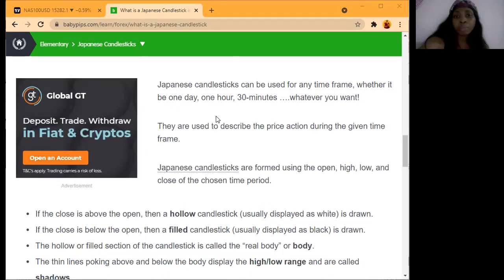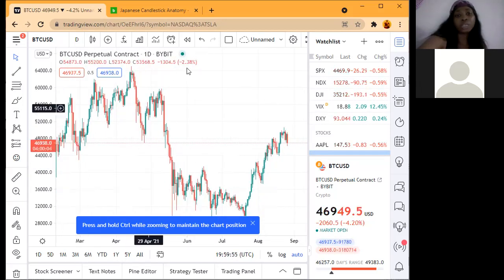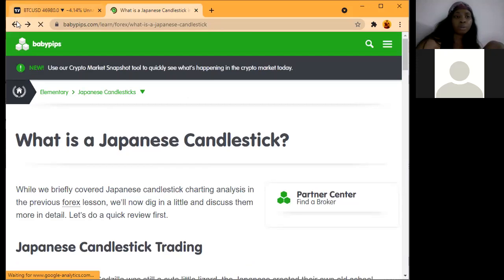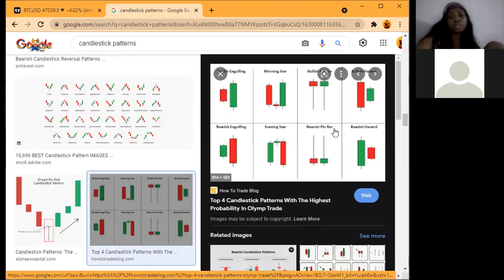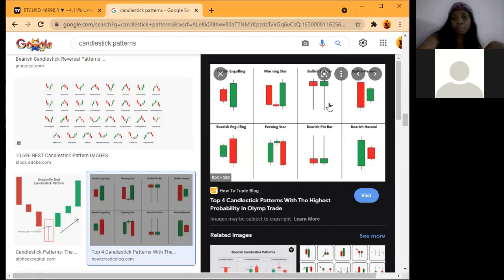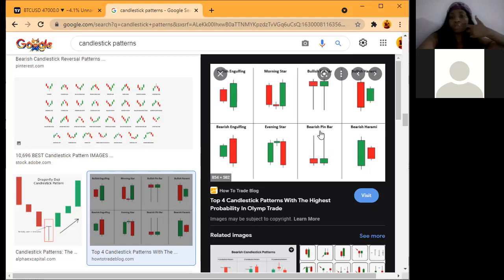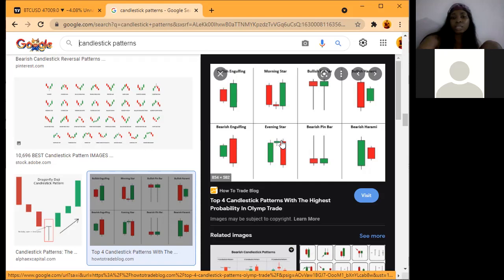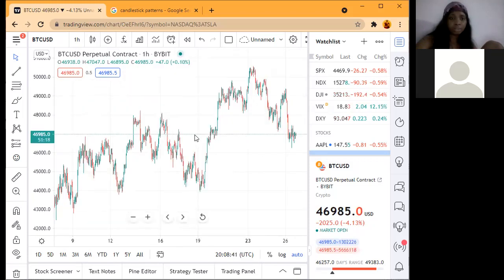QUICK GUIDE TO CANDLESTICK PATTERNS|Babypips | Bolu Dennis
This video is a recording of a quick session I had with one of my students On how to read candlestick patterns.